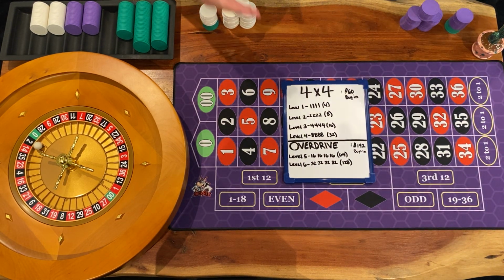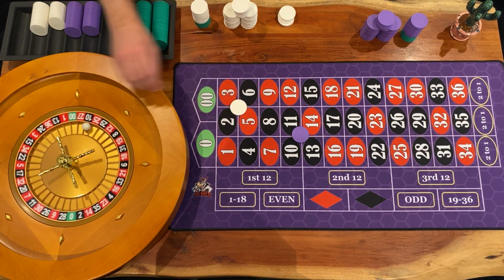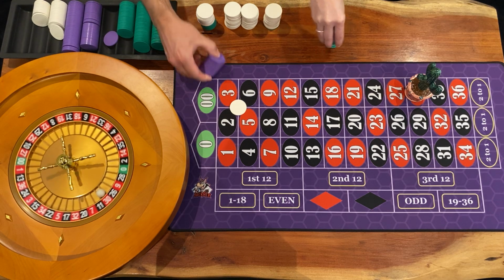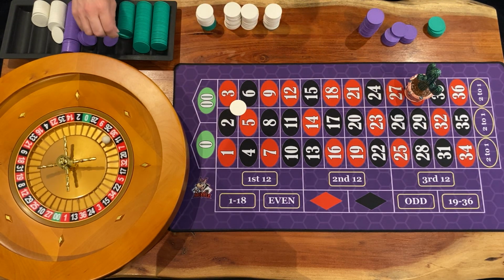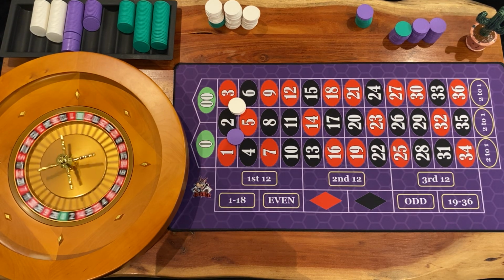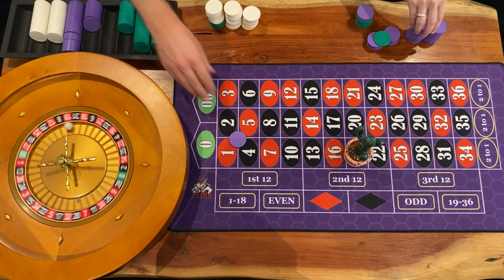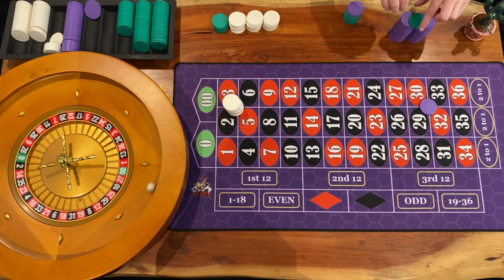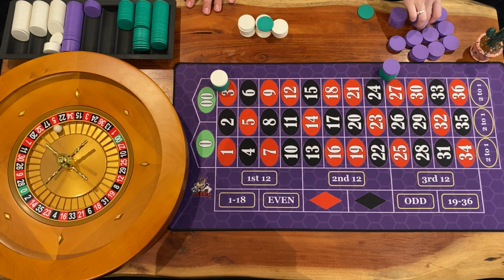Live Roulette Simulator | Testing The 4x4 With Overdrive Roulette System Progression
Welcome back for another live roulette simulator session!  This is a new series we have started to simulating live casino conditions and formats to test out various systems and strategies.

My girlfriend and I have been heavy into electronic casino games for the past couple years but are looking to break into live table games, so this setup will allow us test out the various roulette systems at higher stakes on a real wheel while also giving us more experience handling chips and placing bets without the convenience of a computer to simplify everything for us.

We are going to shoot these simulated sessions raw and unedited to show true nature of what can and does happen. We have no bias towards showng wins or losse so everything you see will be first take, 100% authentic!

This is our first time trying a new format and we are always looking to improve the viewing experience, so please let us know what you think as we appreciate any and all feeback!

For today’s session, my girlfriend and I will be playing a corner bet system that I refer to as the 4x4 with overdrive. It is an expanded negative progression on a corner bet that should be able to withstand a good amount of variance…

Please refer to the steps in the video for the system and leave any questions down below!

So let’s get right into the action to see how this system performs!

In case you missed out previous sessions, you can find them all here

For our first session, we simplified the “triple lux” roulette system and gave it a shot to see how long it would take to successfully convert all 3 parlay bets…

…And for the second session, my girlfriend is joined  me to help us put a 5 step grand martingale to the test…

Then we tested out a 5 number 10 spin approach for our third test session…

And for our fourth session, we tested a 5 double Street +1/-1 Progression would work out with a $100 buy-in on a $5 minimum bet roulette table to see how it would work out…

Then we came back and attempted to 3x parlay on a single dozen, attempting to turn $10 into $270…

For our sixth session, we put a 3-step double dozen grand martingale to the test, attempting to win a total of 20 spins with a $180 bankroll which would yield us a total win of $100 when playing with $5 units…

With This High Risk Roulette System…You Could Turn $180 Into $280 In Just 20 Spins…Or Lose It All!

And for our seventh session, we successfully put a 4x even money parlay to the test…

The we came back for our eighth session, putting a 20 spin, 4 step single street progression to the test…

For our ninth session we took a look at the mega martingale…

And for our tenth session, we tested a 4x outside bet parlay…

And for our 11th session, we will be put a limited +2, 9 step, single dozen progression to the test…

And for our 12th session, we took a look at a 2x delayed double street progression…

And for our last session, we tested a out a dynamic triple single street elimination system that works out to be a negative progression as well as a regression approach…

Make sure you like and subscribe to stay up to date with all of our new content being released daily…be sure to check out our channel as well, we now have over 850 videos uploaded featuring most of your favorite casino games.